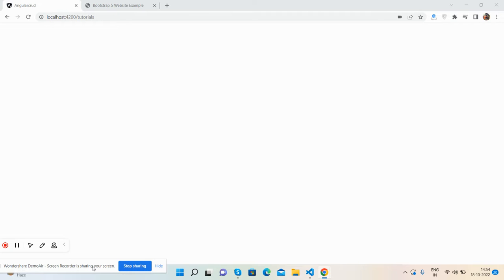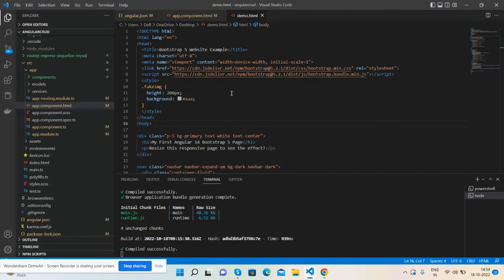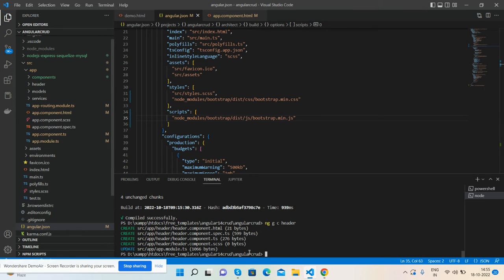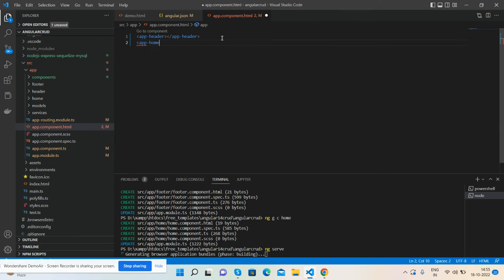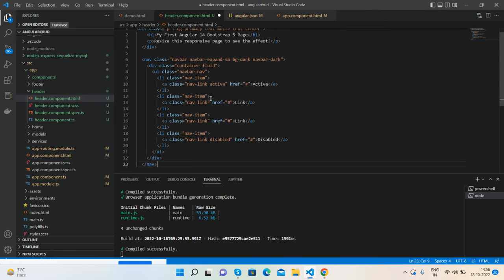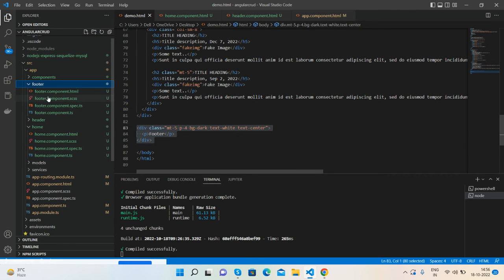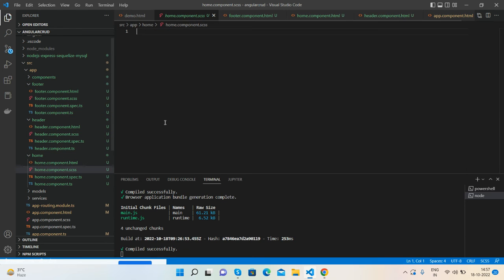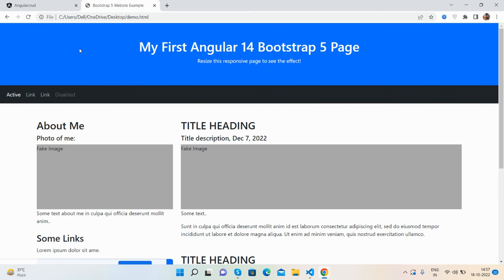Fastest Trick to convert Bootstrap 5.2.2 html template in angular 14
convert html template into angular 14

Thanks